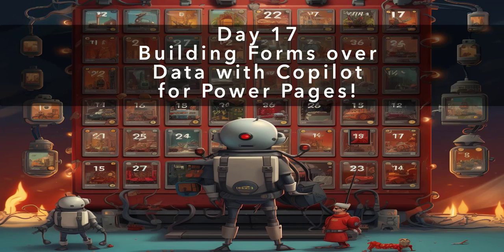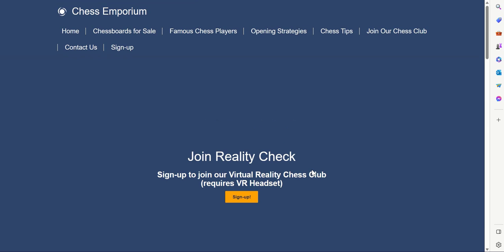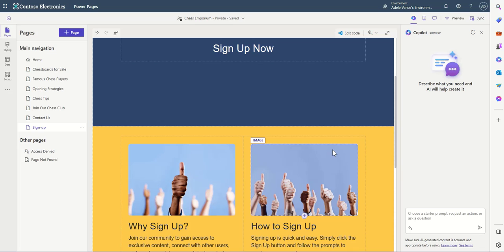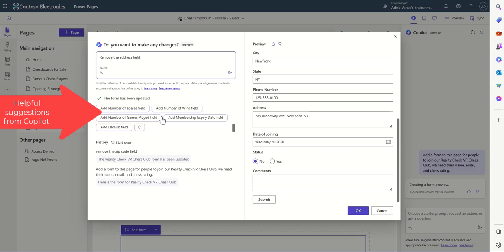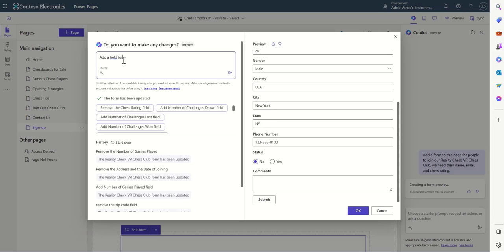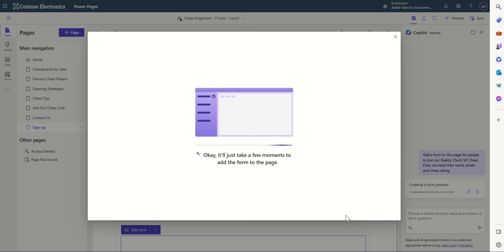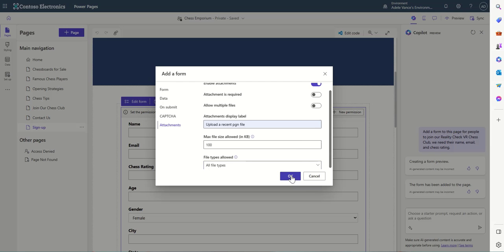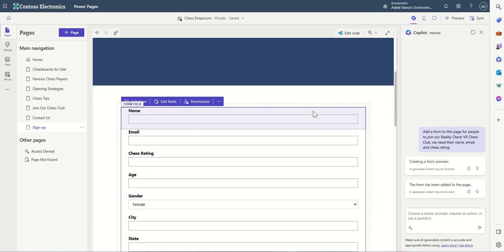Day 17 - Building Forms over Data with Copilot for Power Pages!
Today's video shows how simple it is to build forms over data using Power Pages Copilot. We will create a form, iterate through the needed fields, add an attachment field and permission it anonymously.